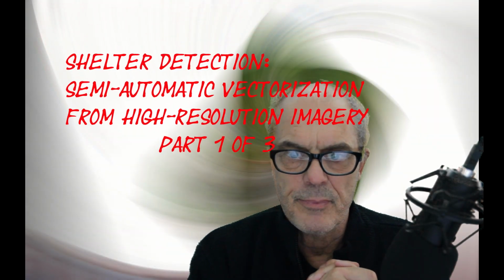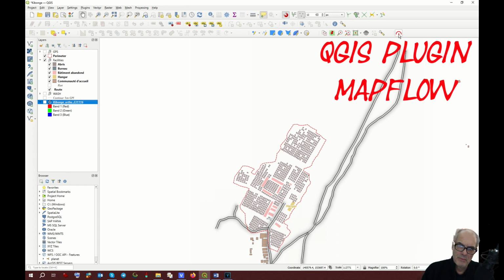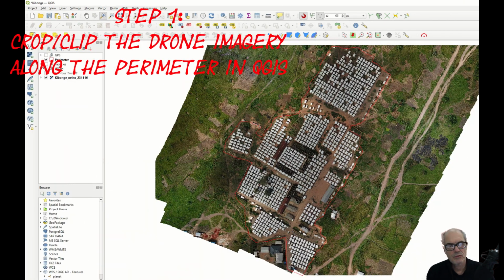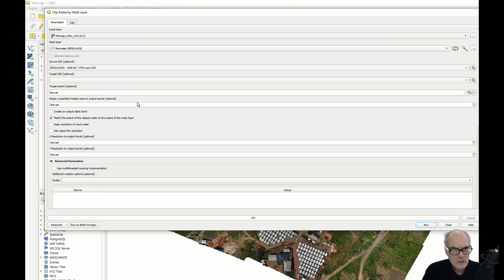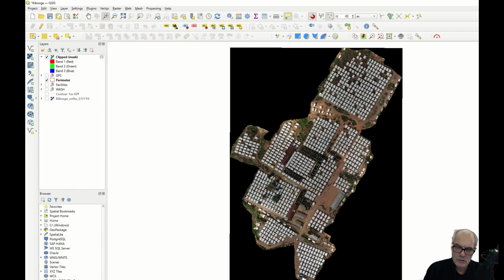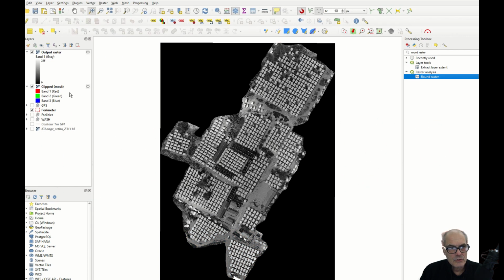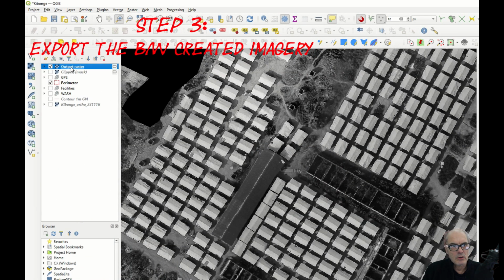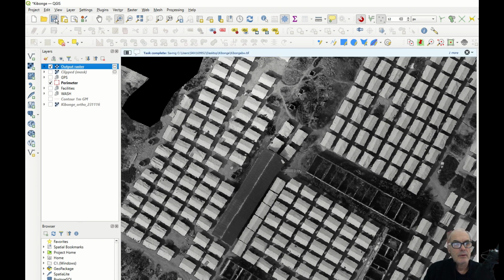Shelter detection; semi-automatic vectorization of raster images; Part 1 of 3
I introduce an innovative methodology tailored for site planners leveraging high-resolution imagery, such as those obtained from drones. This method facilitates the vectorization of shelters occupied by refugees or displaced individuals evident in these high-quality images. Comprising three concise short tutorials, the first workflow delineates 3 sequential steps. It relies predominantly on high-resolution imagery, supplemented by the utilization of qGIS.